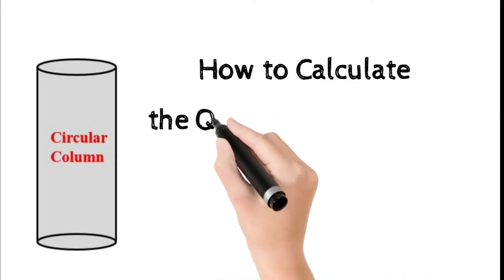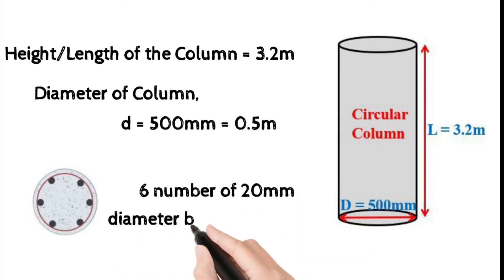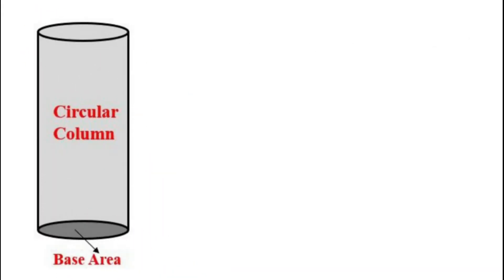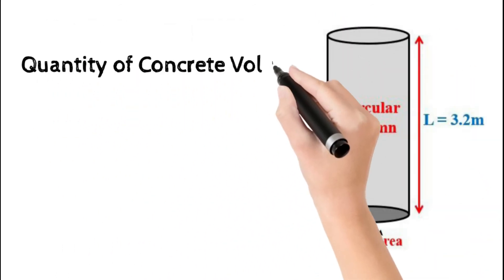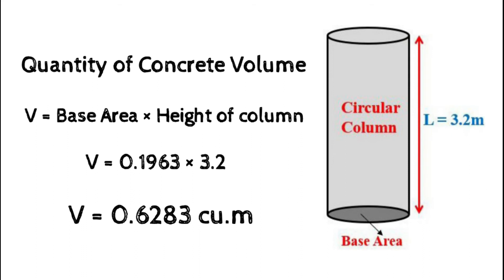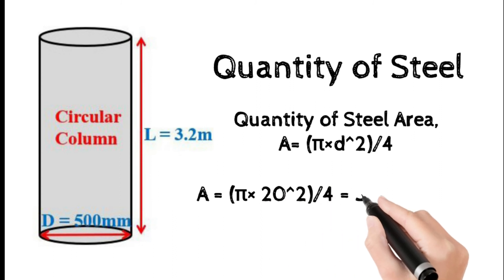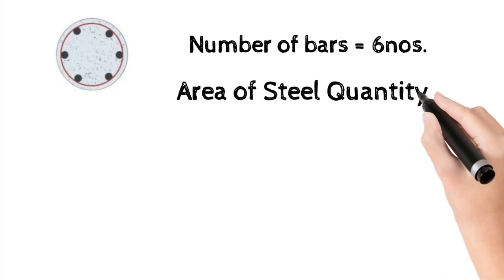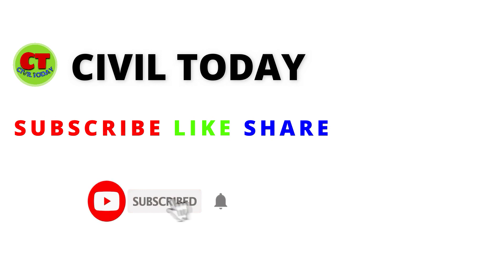How to Calculate the Quantity of Concrete & Steel in Circular Column || Round Column || Civil Today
In this video, how to calculate/find quantity of concrete and quantity of steel in case of circular column is discussed.
TIME STAMP:
00:00- Intro
00:02- Overview
00:11- Dimensions of Column
00:30- Calculation of Quantity of Concrete
01:40- Calculation of Quantity of Steel
02:46- Outro